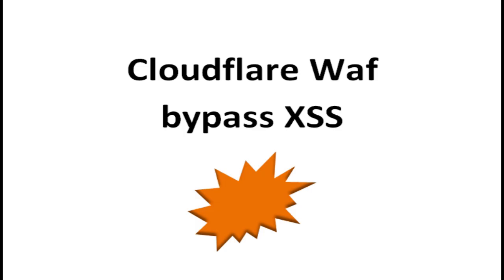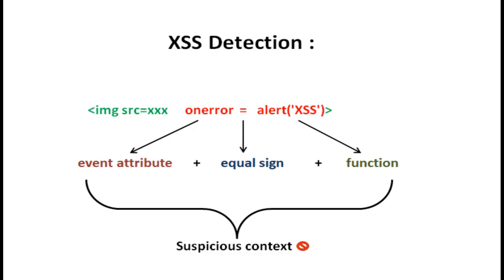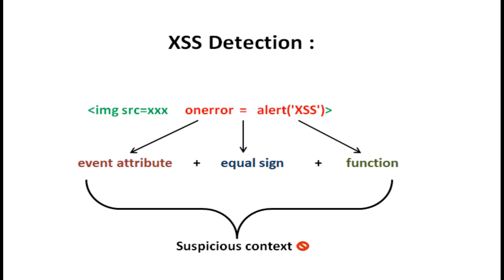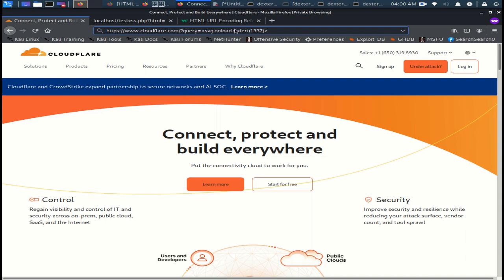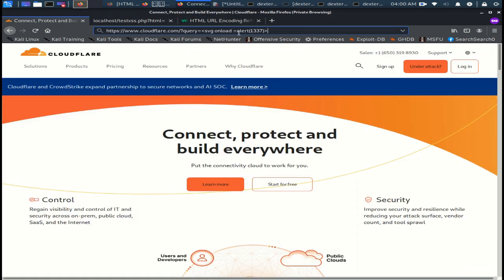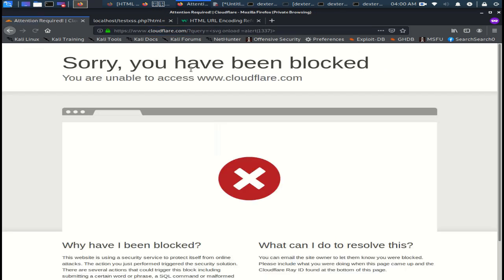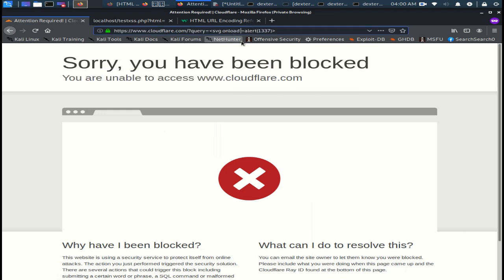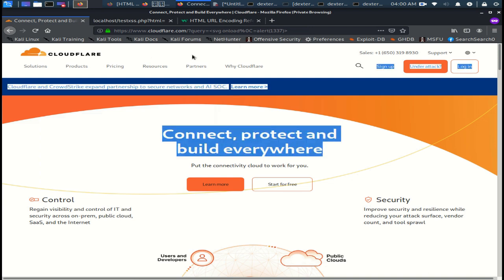Cloudflare Bypass XSS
Bypassing XSS detection of cloudflare waf
XSS WAF Bypass